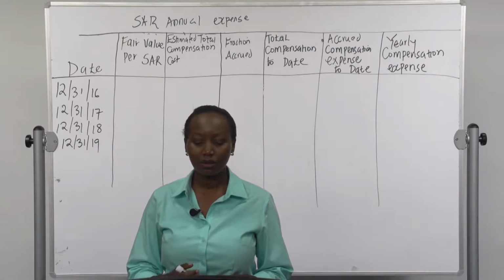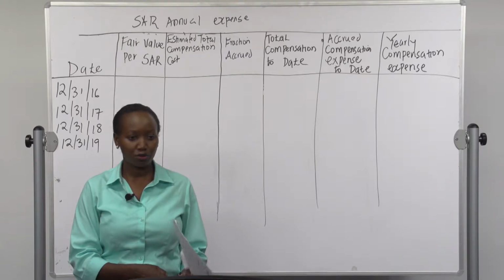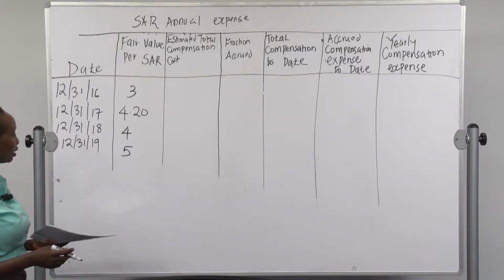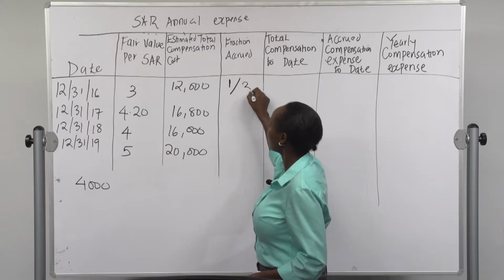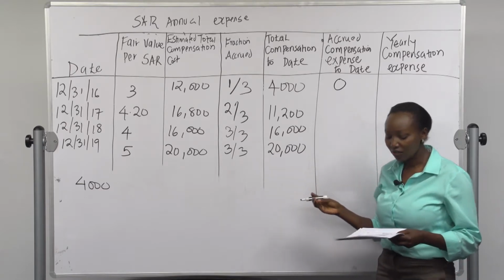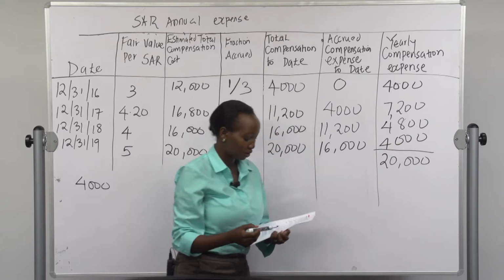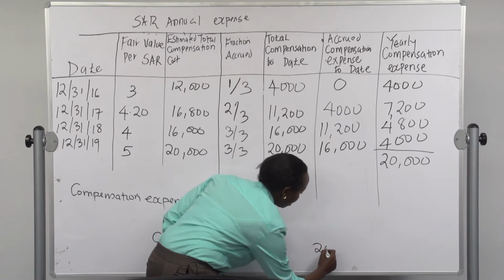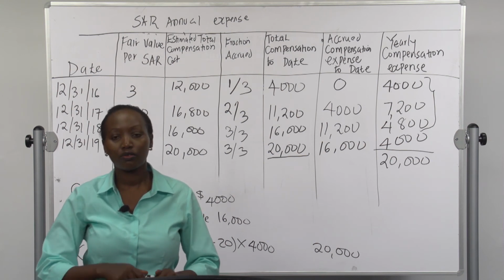ACCT 312: Chapter 15 - Question 6